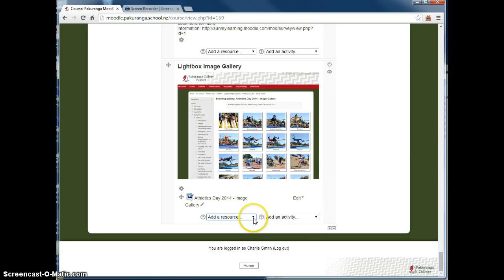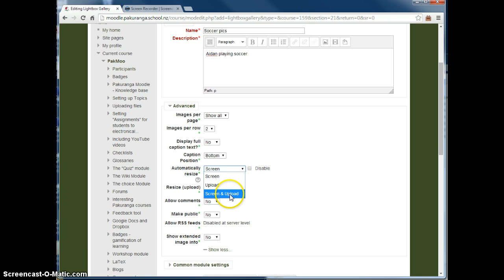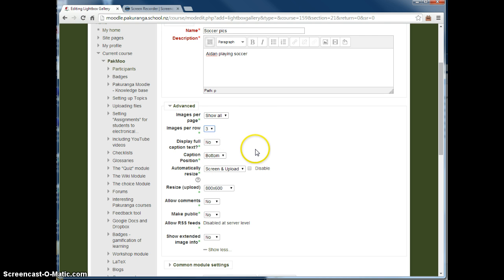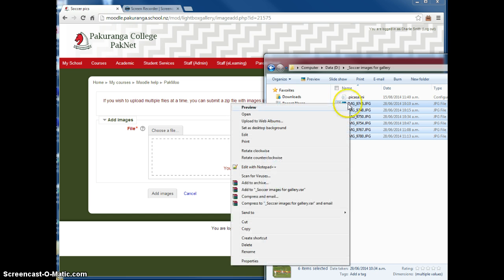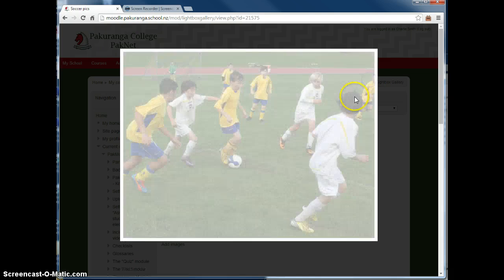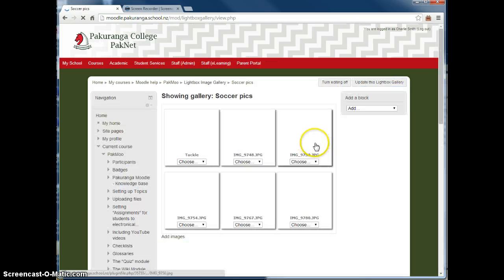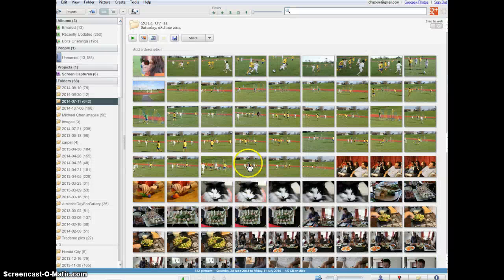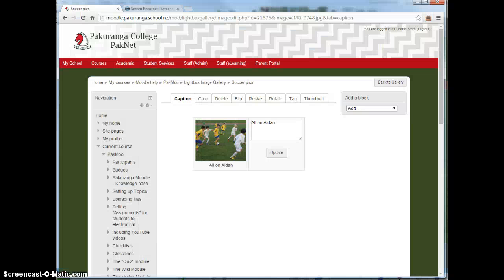Moodle Lightbox gallery